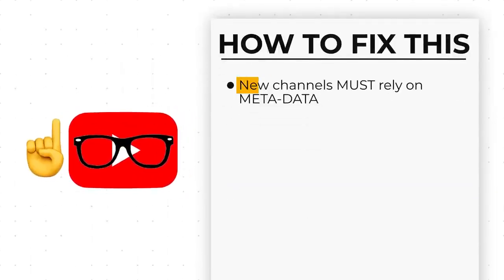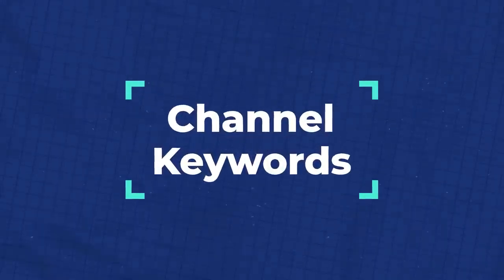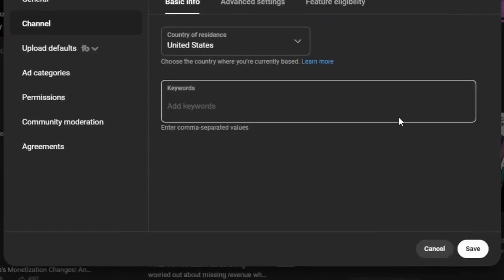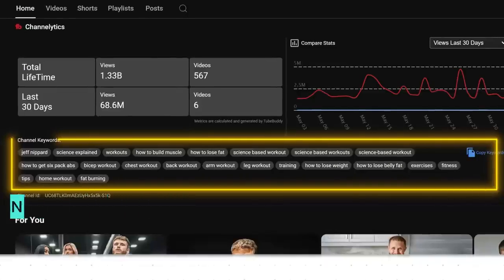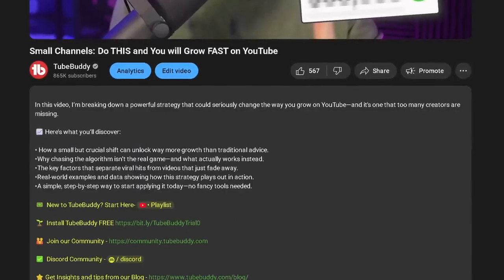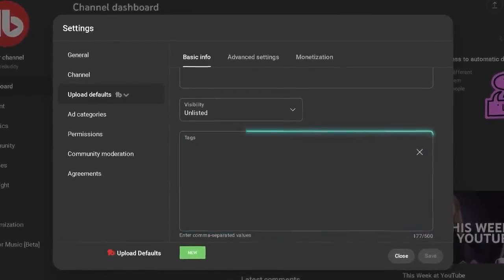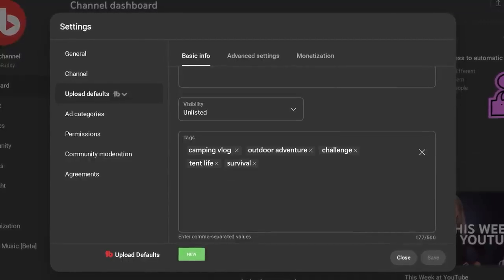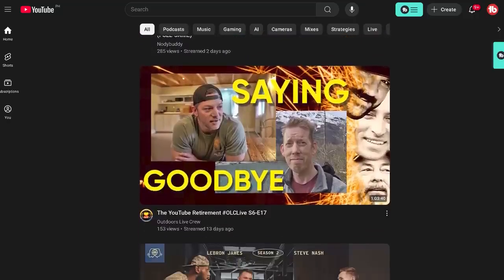The 2-Minute YouTube Algorithm Hack That Gets Your Videos Recommended (2026)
Want YouTube to recommend your videos to more people? In this video, you'll learn a simple 2-minute YouTube algorithm strategy that can help improve your video's performance and increase its chances of being recommended. This tutorial explains how the YouTube algorithm works, how to optimize your content, and the small changes that can make a big difference.

Whether you're a beginner or an experienced creator, these YouTube SEO tips can help you improve click-through rate (CTR), audience retention, watch time, and overall channel growth.

📌 In this video:

How the YouTube algorithm recommends videos

The 2-minute optimization strategy

YouTube SEO tips for beginners

Increase watch time and audience retention

Improve CTR with better titles and thumbnails

Grow your YouTube channel organically